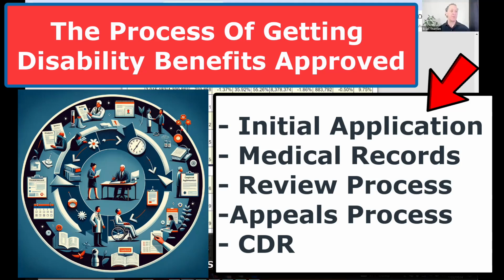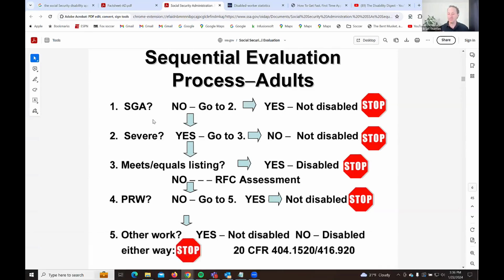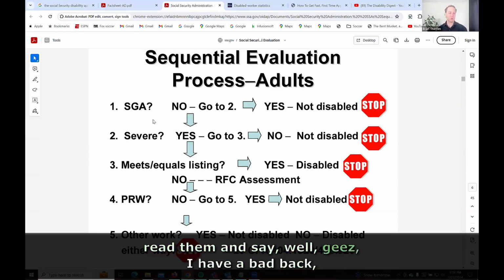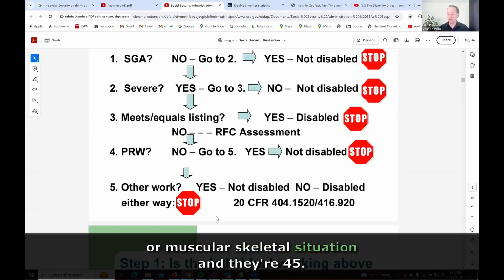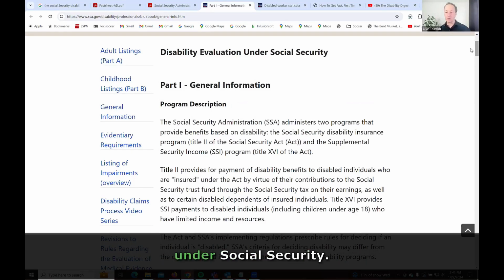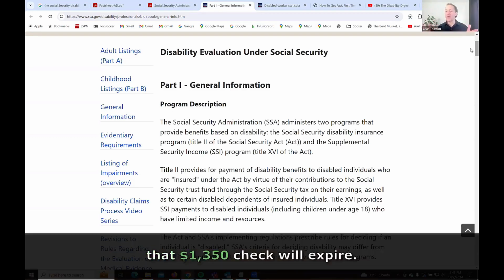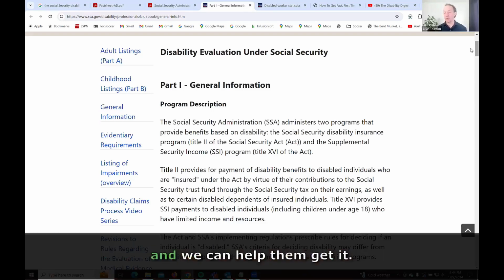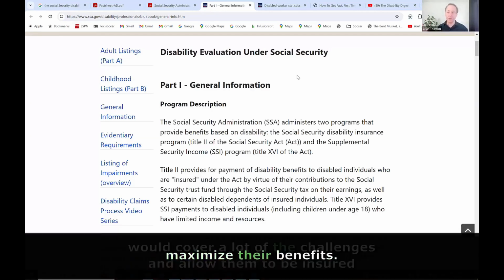Disability Approval 5 Steps You Need to Know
-Digest Approval: How Our Strategy Will Help You Win-